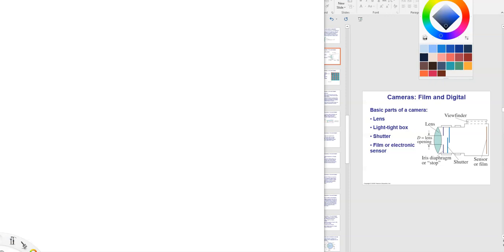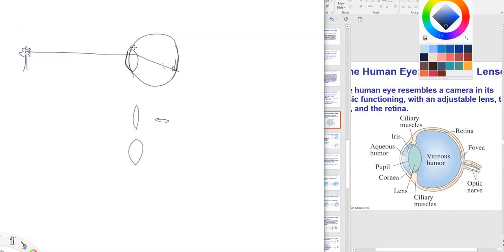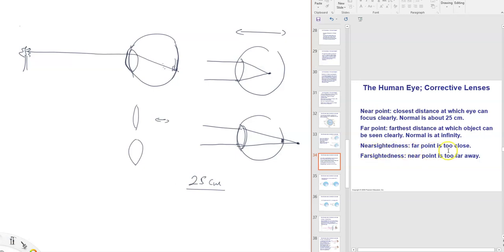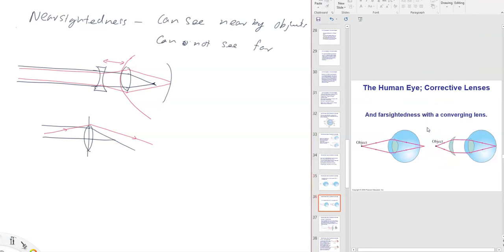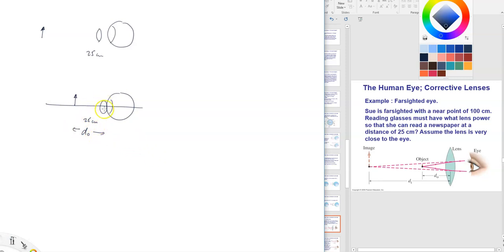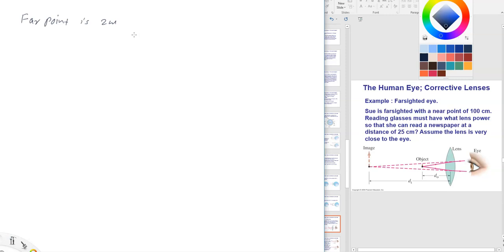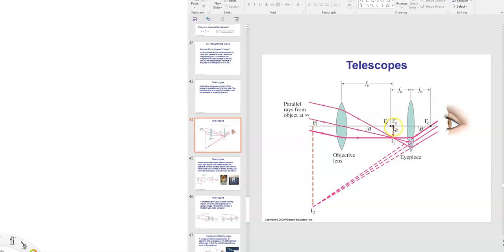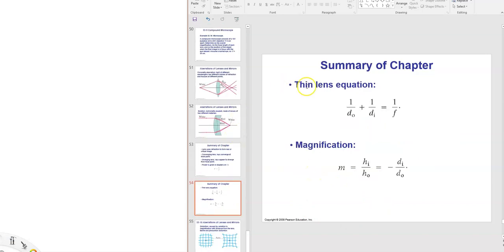eye and optical instruments